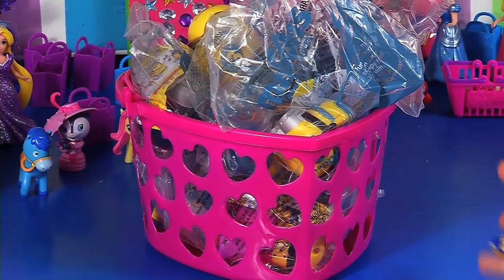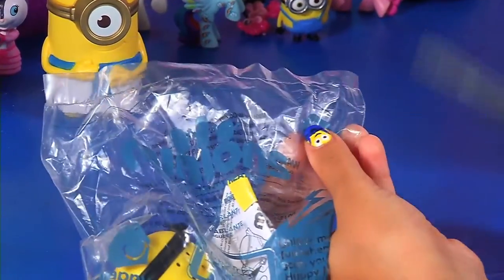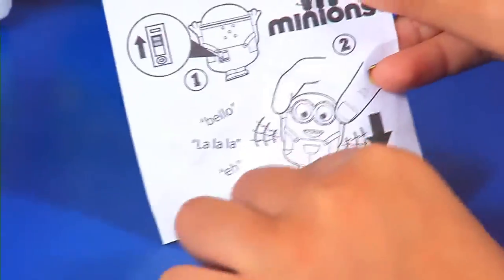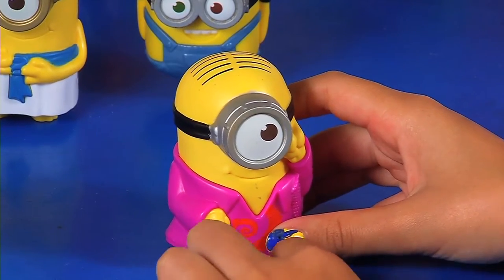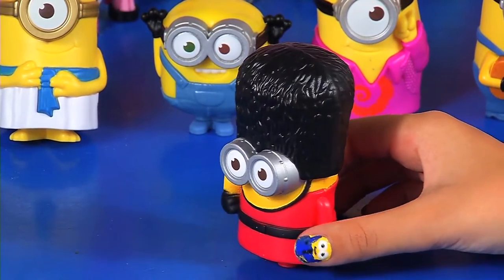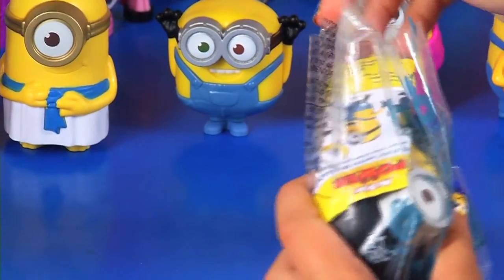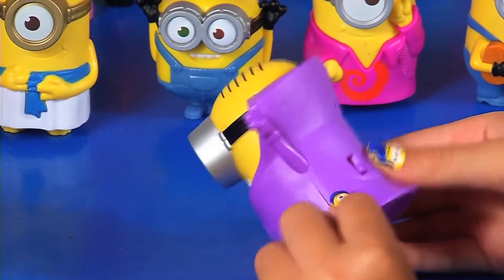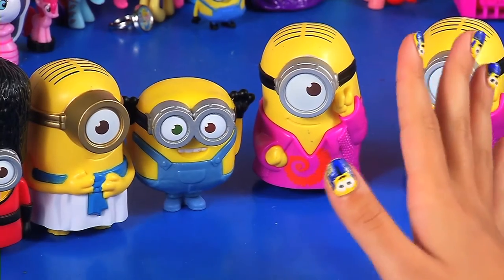McDonalds Minions Toys 2015 New Happy meal toys Andys Play Time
McDonalds Minions toys Happy Meal, these toys each makes original sounds from the latest movie released in 2015.  Each minion has a different outfit, can you tell which one is which from the movie?  Some outfits include, a British soldier, a vampire, a pirate, a guitarist, and more.  Tell me which one is your favorite.